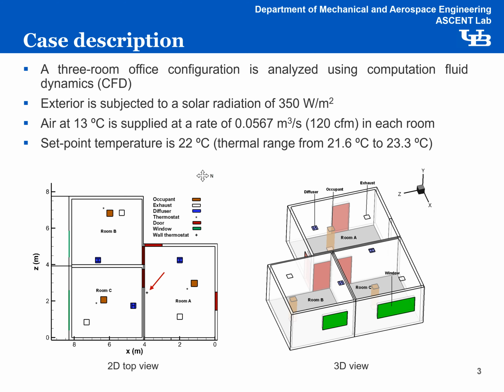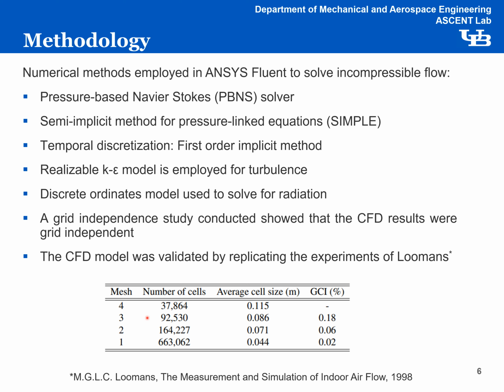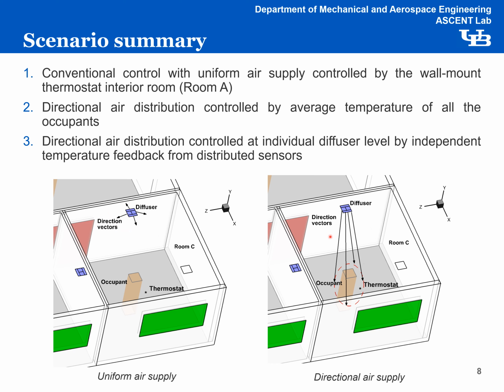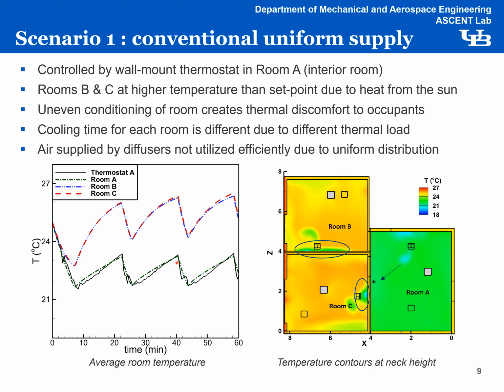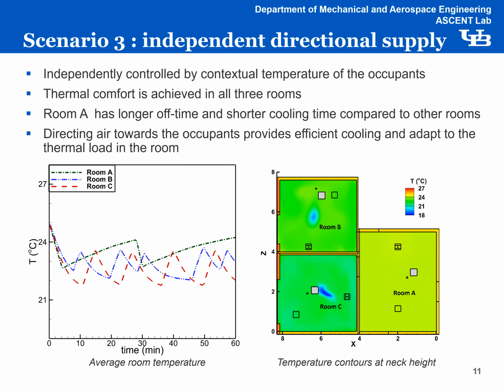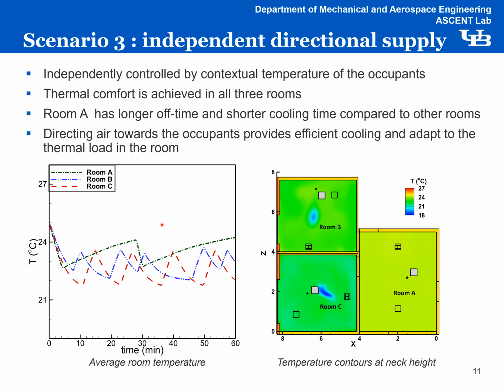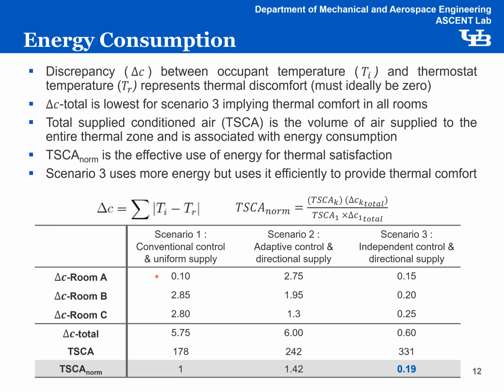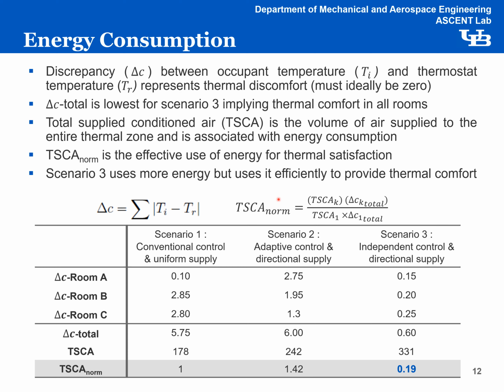ESTABLISHING THE NEED FOR CONTEXT-AWARE ADAPTIVE CONTROL FOR ENERGY EFFICIENT HVAC SYSTEMS